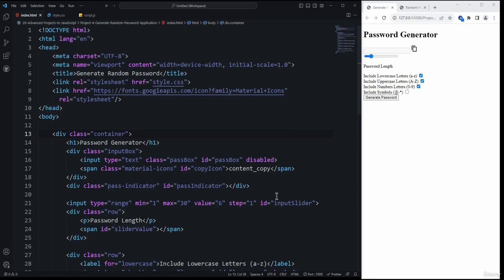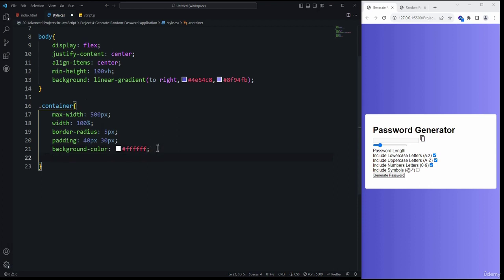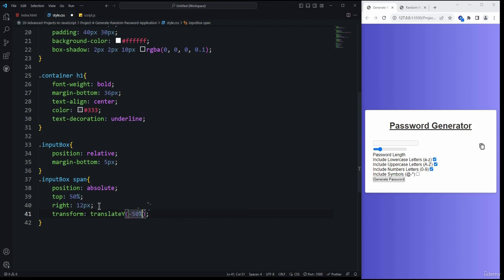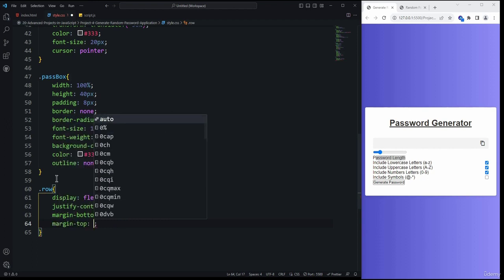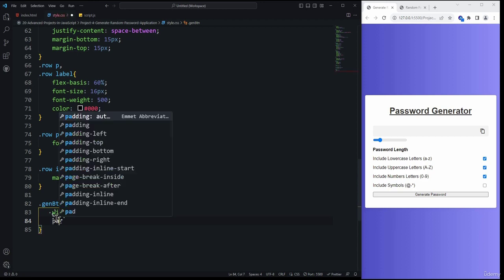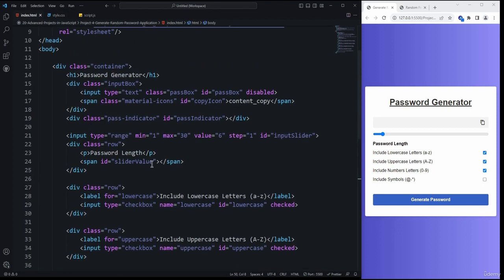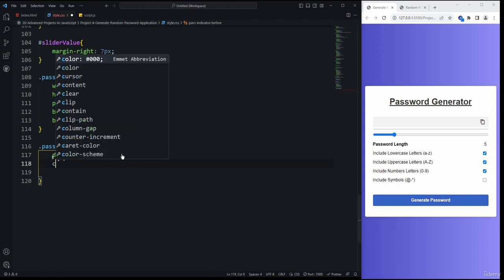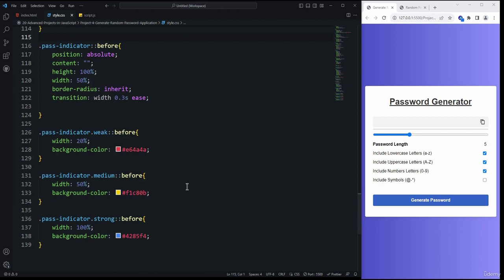3 3 Random Password Application CSS